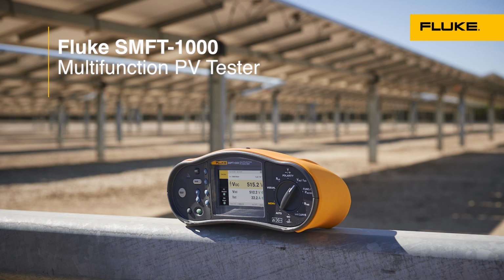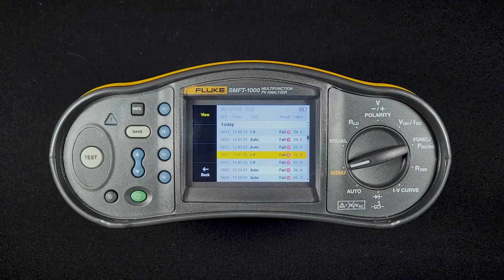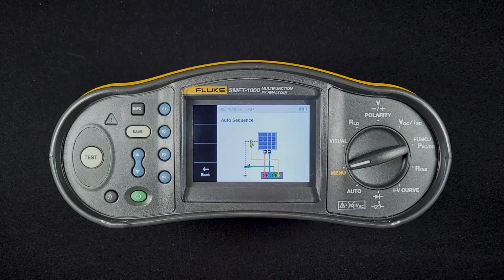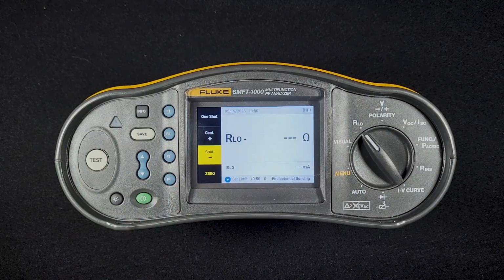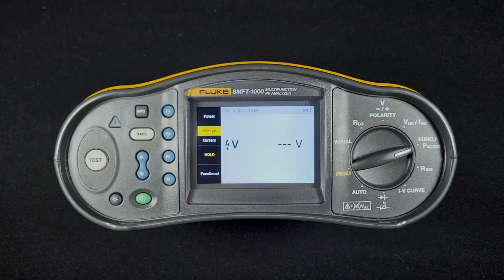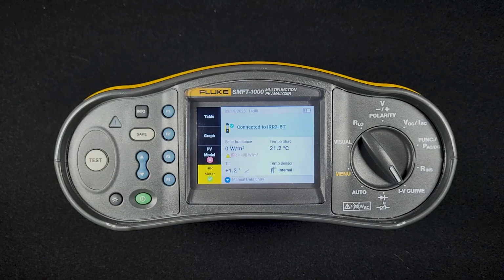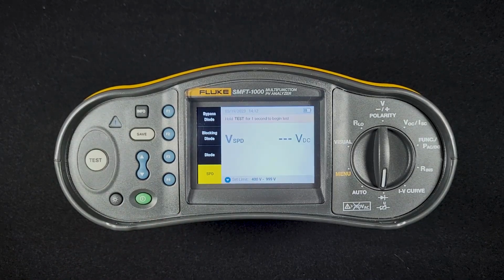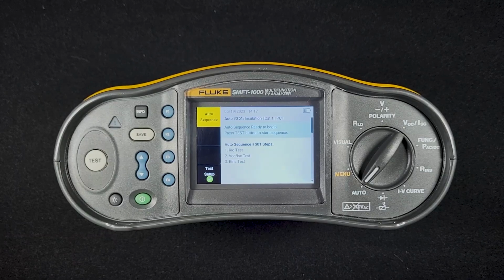Fluke SMFT-1000 Solar Multifunction PV Tester UI and screens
Solar Application specialist, Will White, walks through the screens and user interface of the Fluke SMFT-1000 Solar Multifunction PV Tester